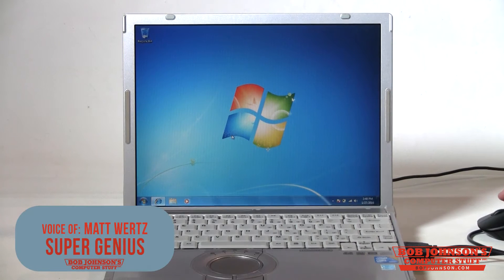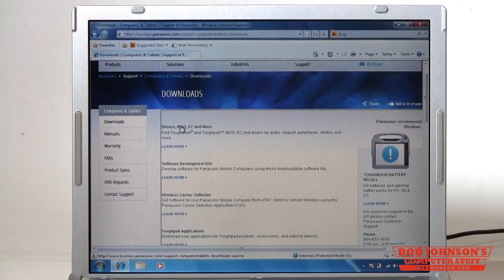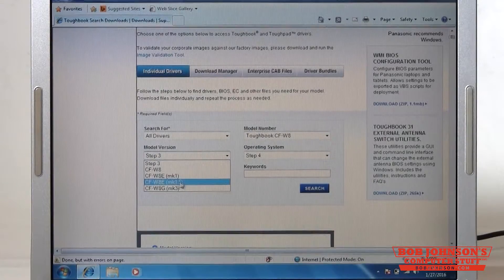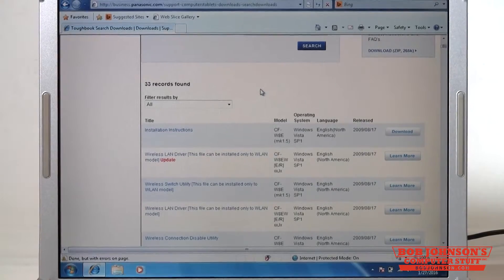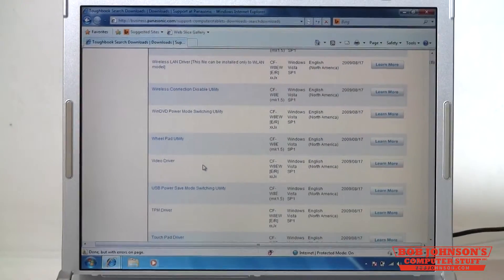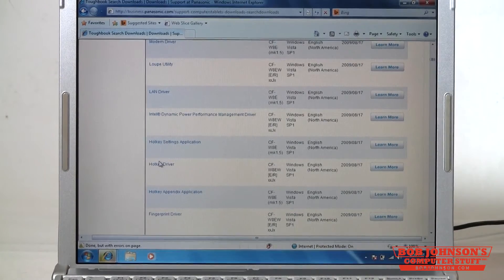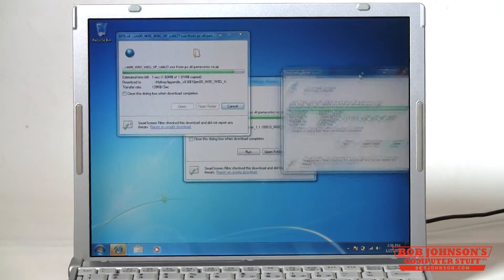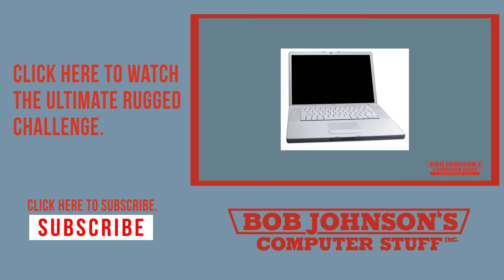How to Download the Windows 7 Drivers in a Panasonic Toughbook CF-W8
-- Watch as Matt Super Genius from BJCS shows you how to download the CF-W8 drivers from Panasonic's website. These are typically missing after a clean install of Windows 7.

Questions? Comments?